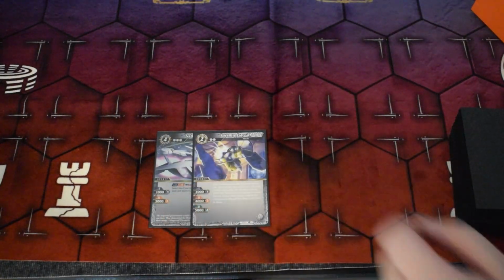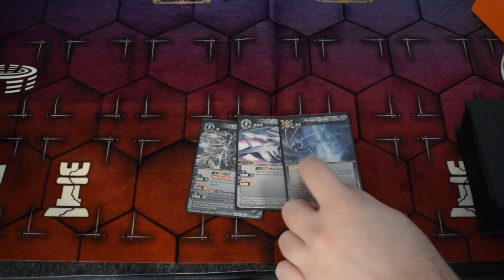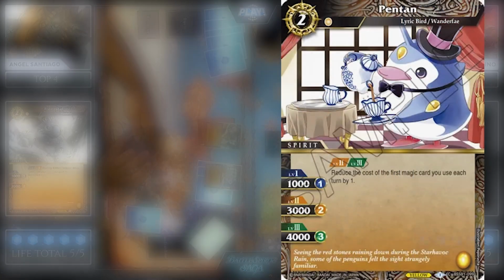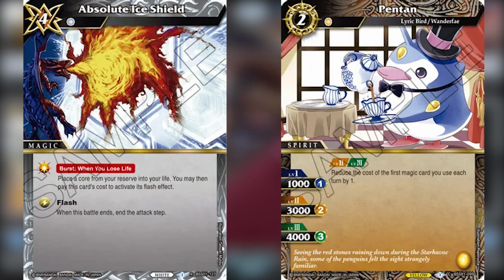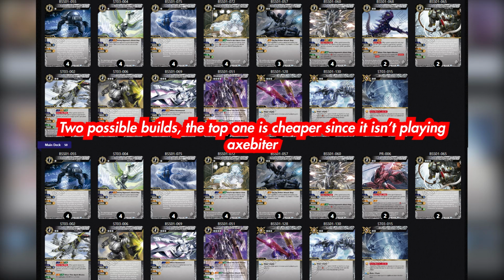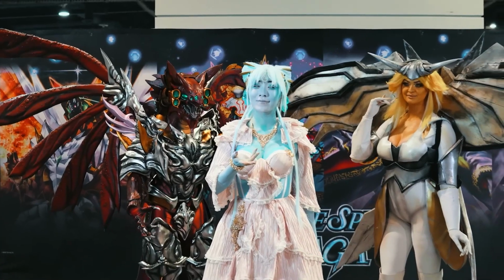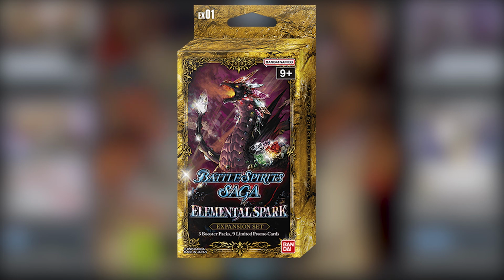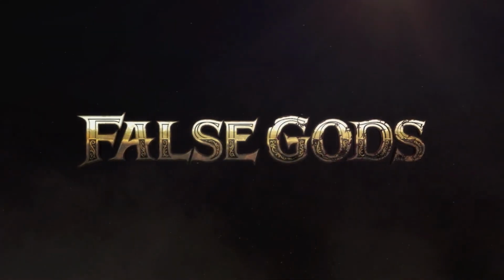Why You Should Play: Battle Spirits Saga